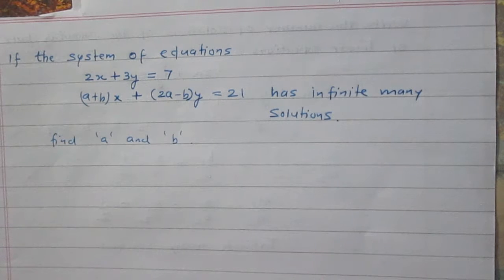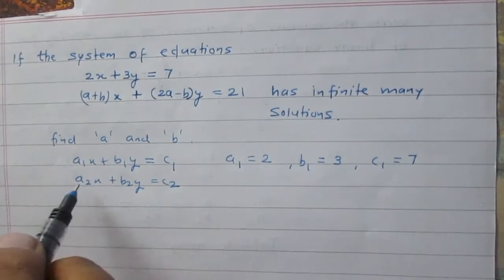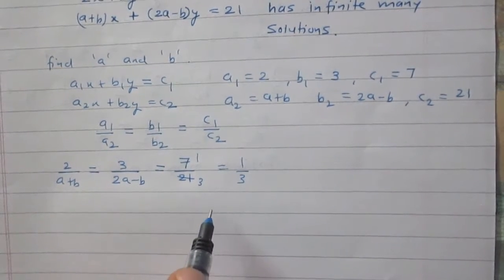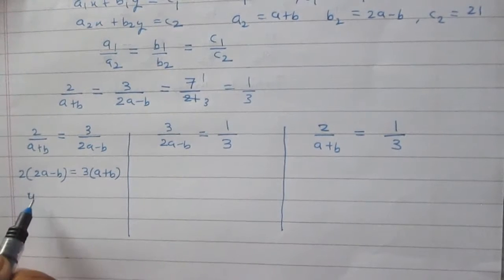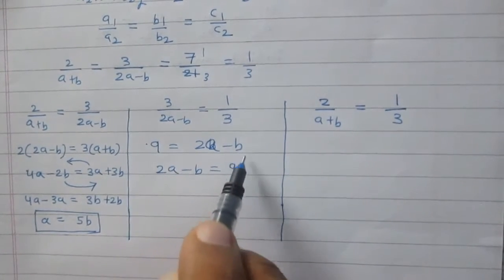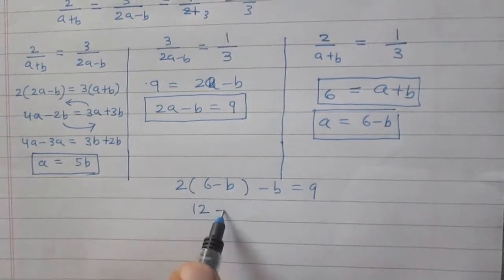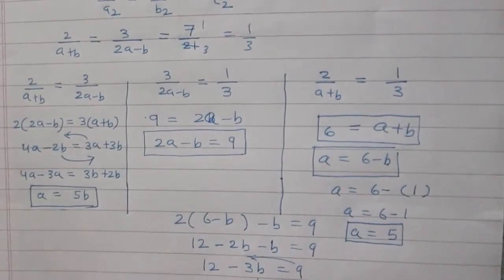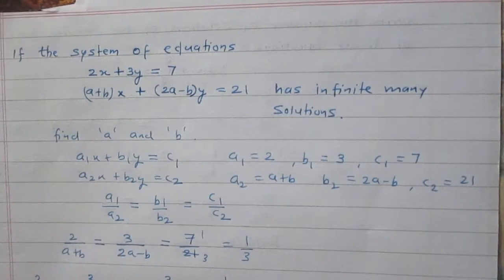Linear Equations in Two variables Class 10 th CBSE CCE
For a pair of linear equations  having infinite number of solutions :
( a + b )x  +  ( 2a - b )y  =  21 ;  2x  +  3y  =  7
Find  a   &  b